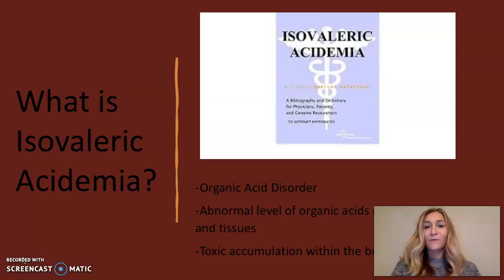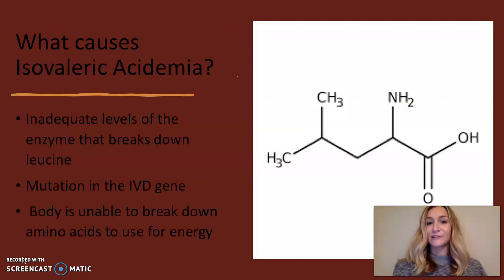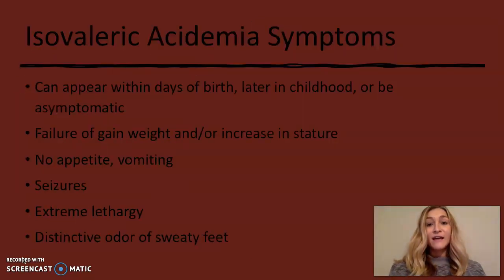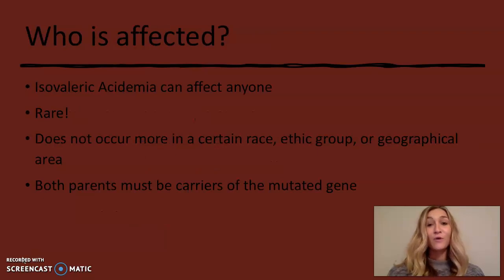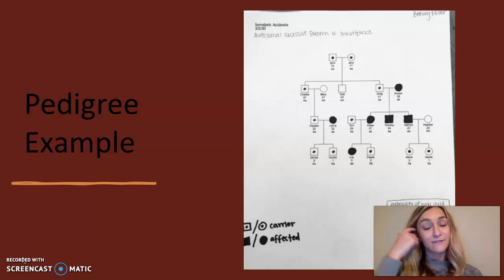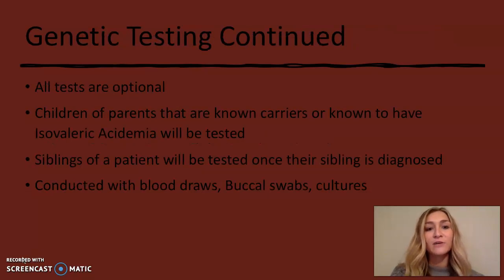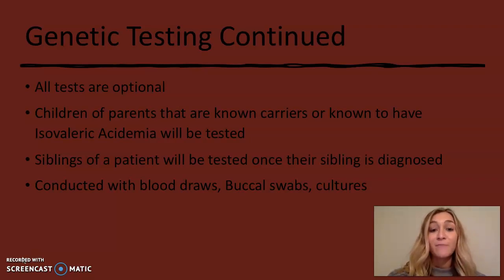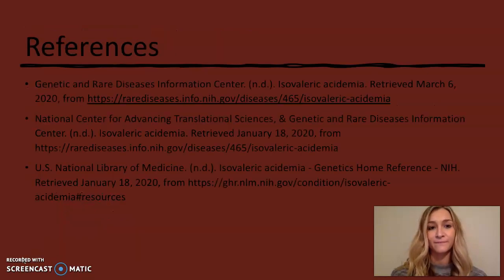Isovaleric Acidemia presentation